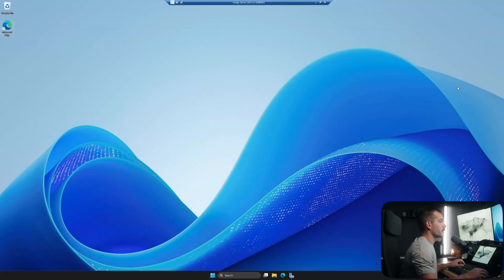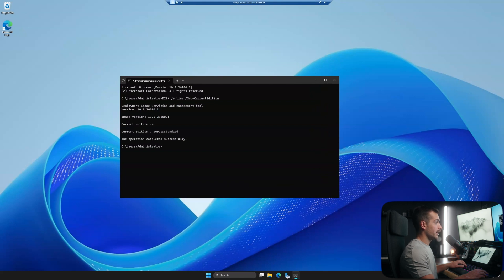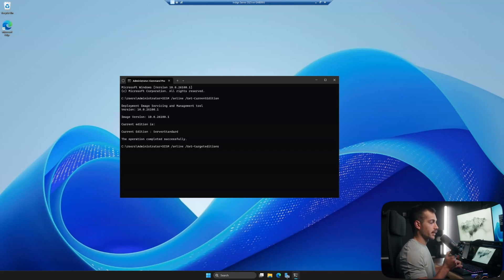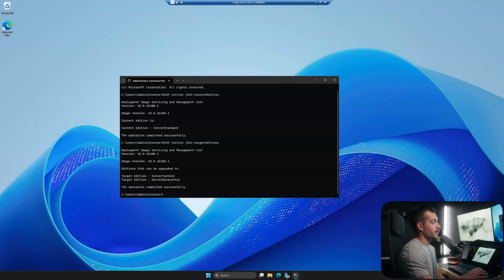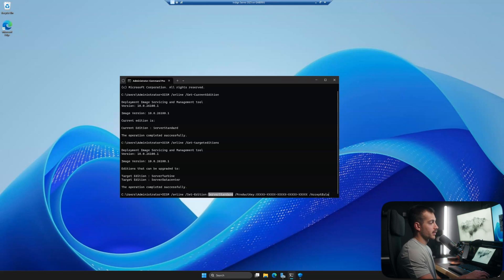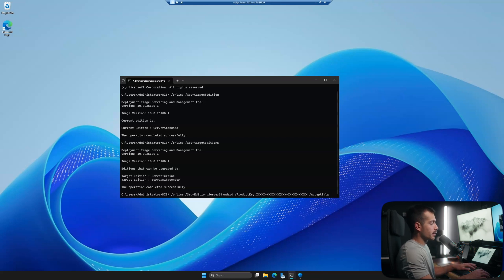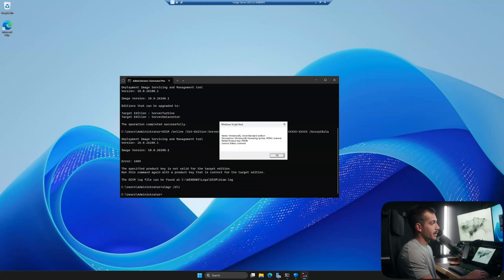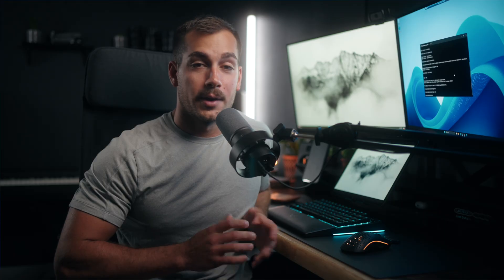How to Upgrade from the Evaluation Version of Windows Server 2025 to the Full Edition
Ready to unlock the full potential of Windows Server 2025? Learn how to upgrade from the evaluation version to the full edition with our step-by-step guide. Whether you're looking to access all features or ensure compliance, this tutorial will walk you through the entire process, including activation and configuration. Join us to transition smoothly from the evaluation to the full edition and maximize the capabilities of your Windows Server environment.

Copy and Paste these Commands:

Sure! Here are the commands without the instructions, double spaced:

DISM /online /Get-CurrentEdition

DISM /online /Get-TargetEditions

DISM /online /Set-Edition:ServerStandard /ProductKey:XXXXX-XXXXX-XXXXX-XXXXX-XXXXX /AcceptEula

👇 Key Highlights:

Understanding the Upgrade Process: Overview of why and when to upgrade from the evaluation version.
Preparing for the Upgrade: Steps to prepare your server for the upgrade, including backup and system requirements.
Upgrading to the Full Edition: Detailed instructions for performing the upgrade using the appropriate license key.
Post-Upgrade Configuration: Configuring your server after the upgrade to ensure optimal performance and security.
Troubleshooting and Tips: Common issues and solutions during the upgrade process.
Join us as we guide you through upgrading your Windows Server 2025 from the evaluation version to the full edition, ensuring a seamless transition and enhanced server capabilities!